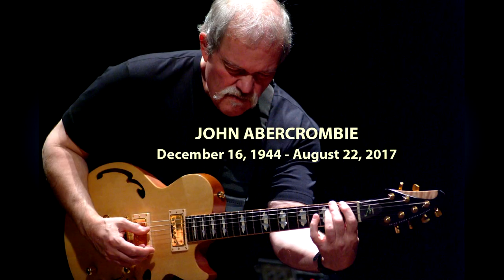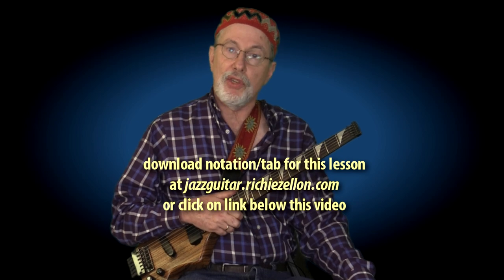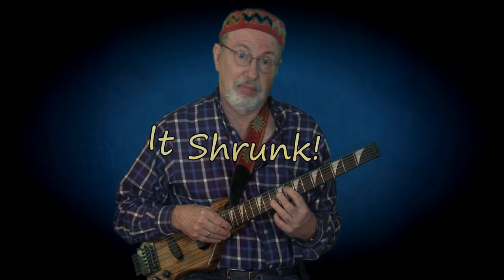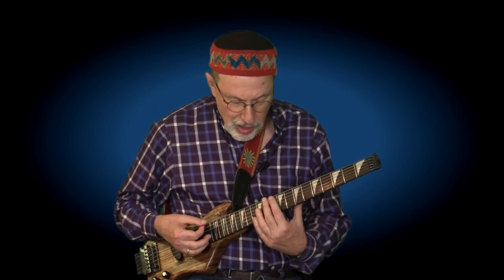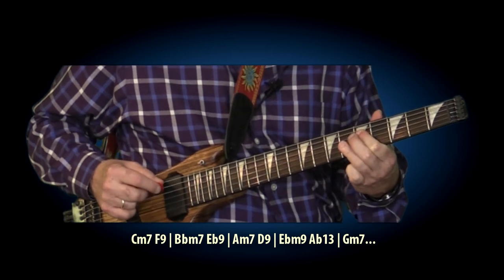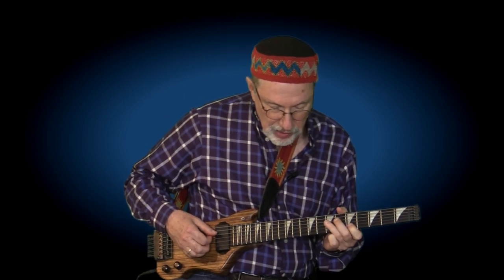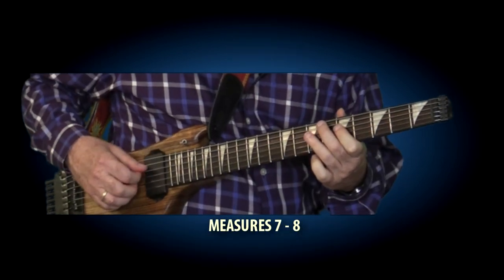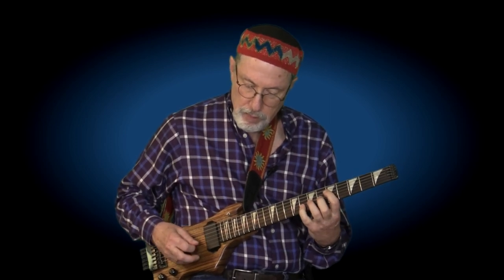John Abercrombie's solo on "Four on Six"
PDF notation & tabs for this & other videos are available for download

The Jazz Guitar Signature Series consists of short video lessons that explore the styles of the most influential guitarists throughout the history of Jazz. Each lesson consists of a short phrase played over a recurring harmonic progression (eg. II-V-I) which was transcribed off one of the featured artist's recordings.